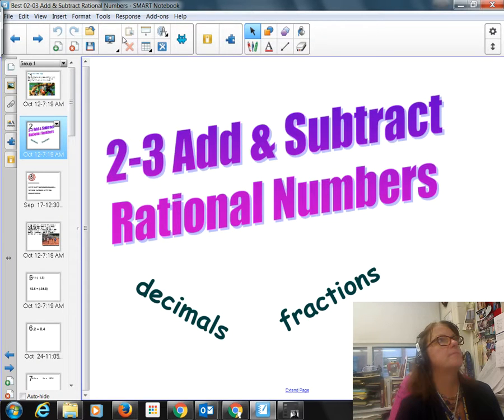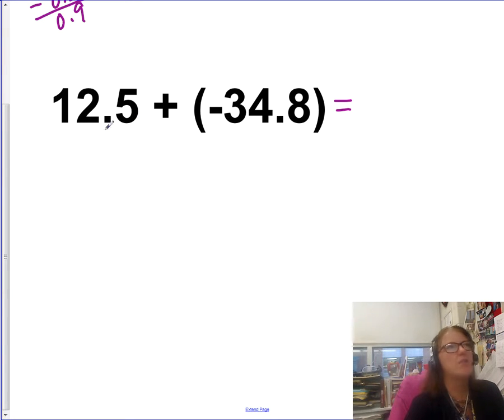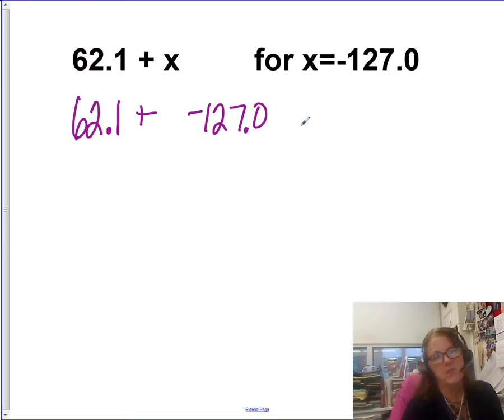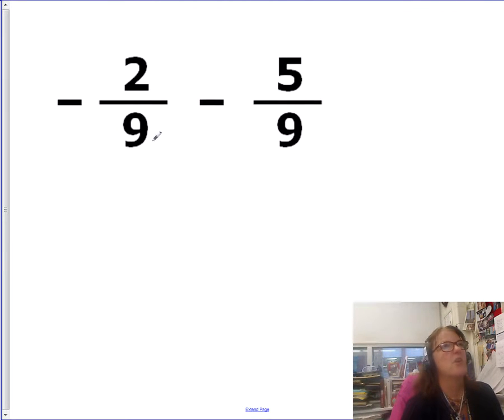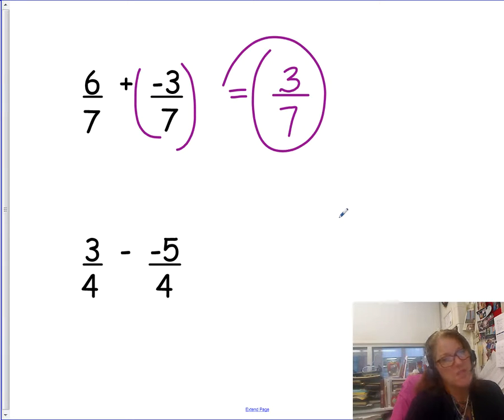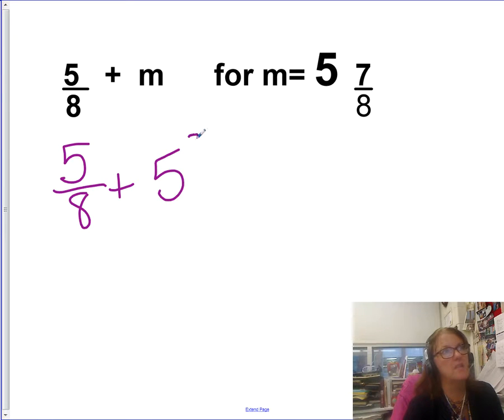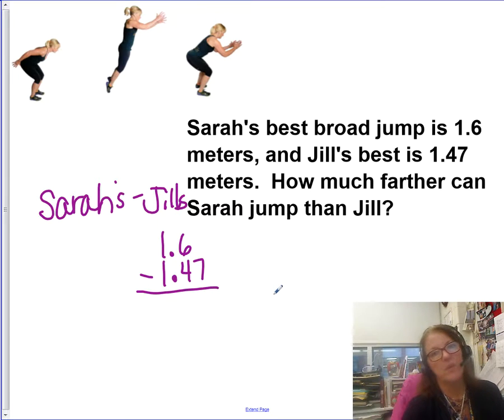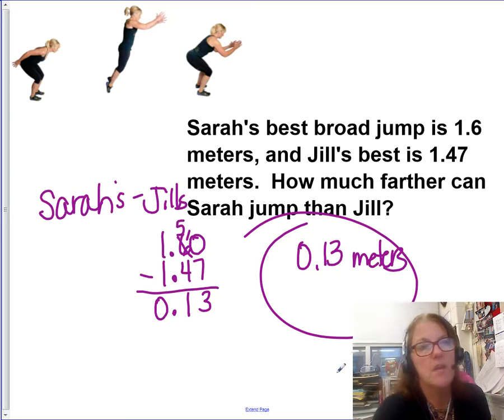02-03 Adding & Subtracting Rational Numbers